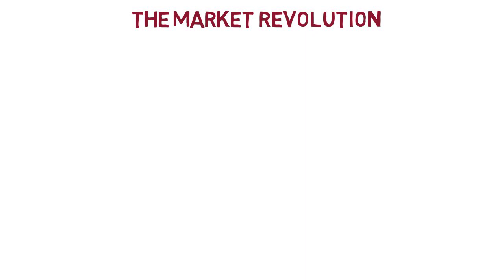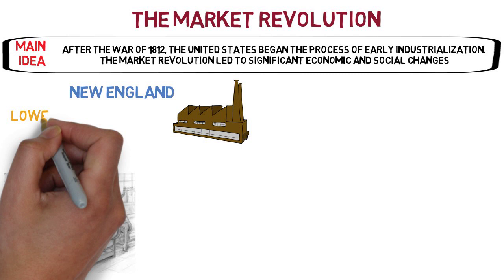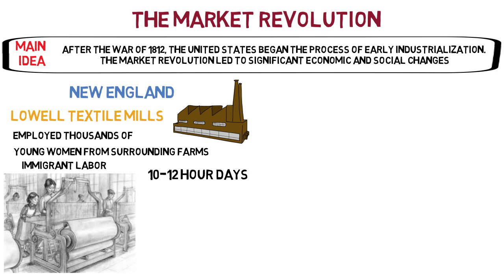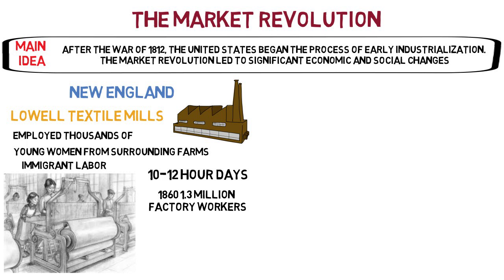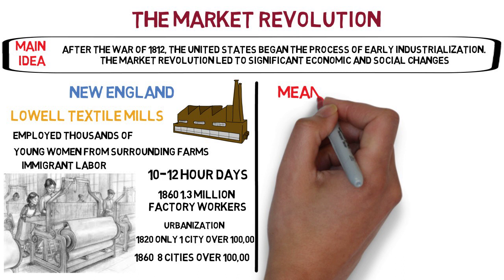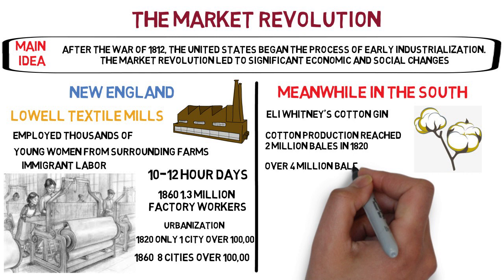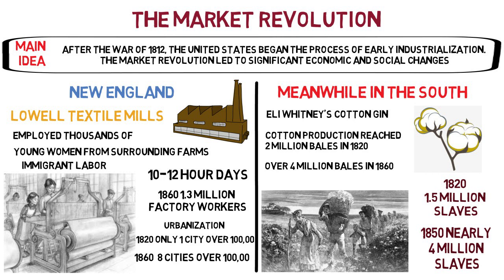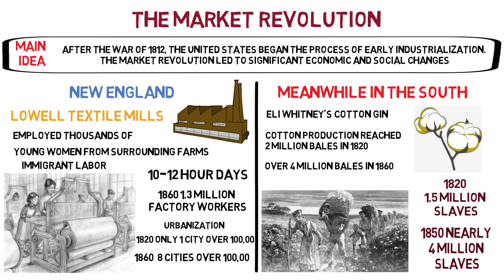The Market Revolution